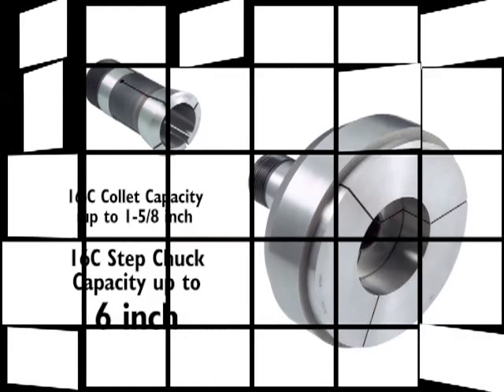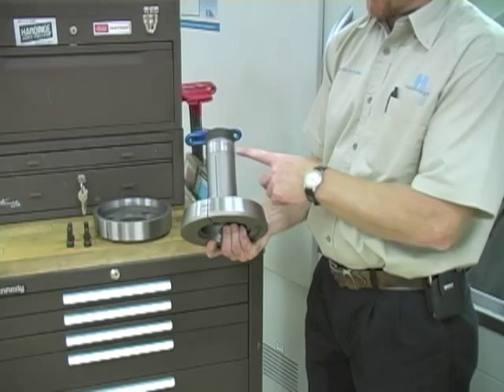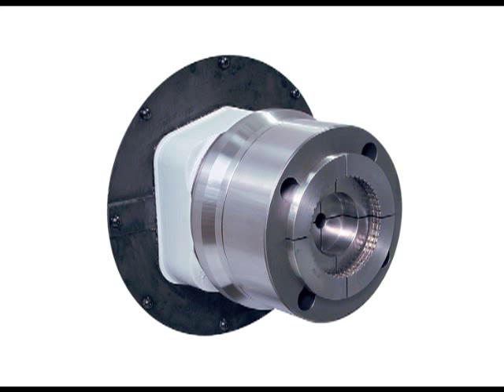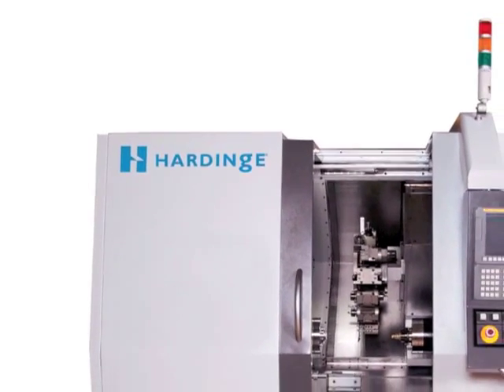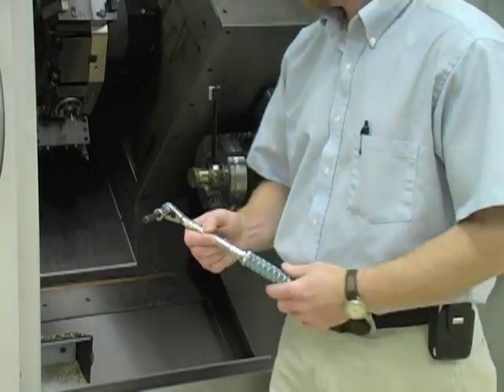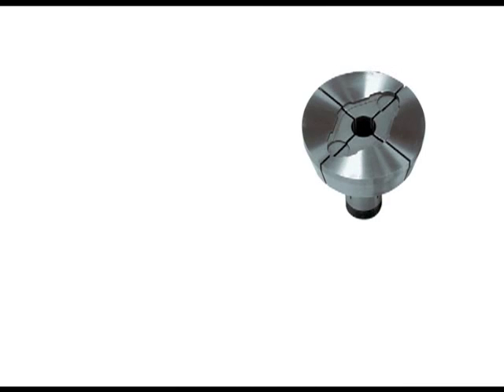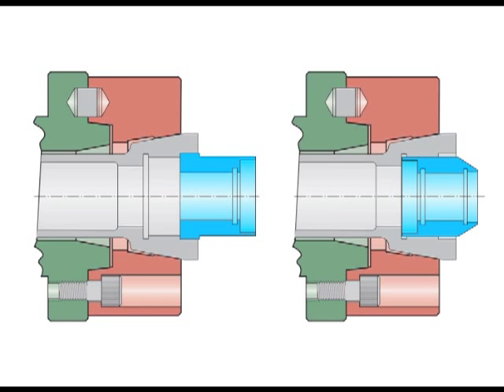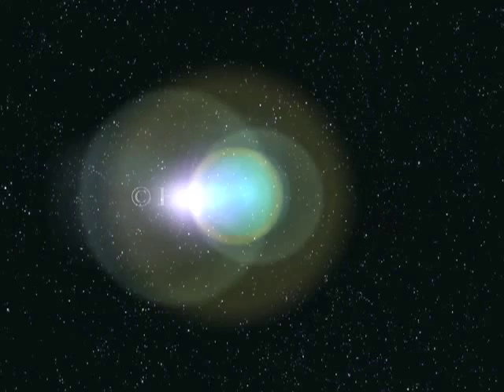Hardinge Step Chucks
Hardinge manufactures precision step chucks (stepped out collets) to hold part diameters up to six inches. Available in 5C, 16C, 20C, 25C and 3J sizes. Emergency step chucks can be bored out by the customer for just-in-time machining.